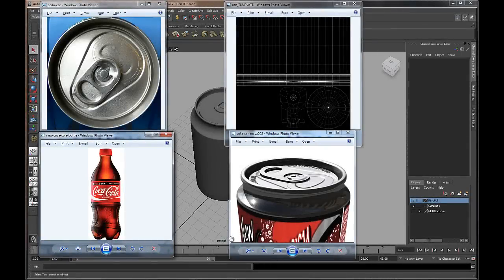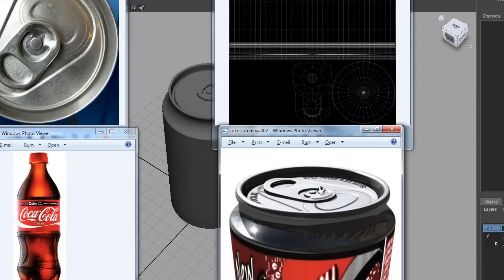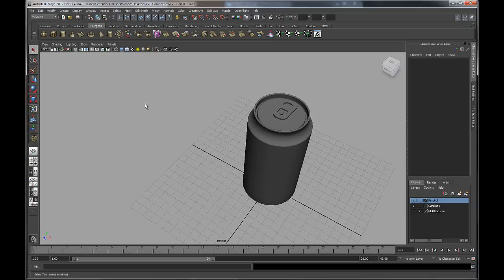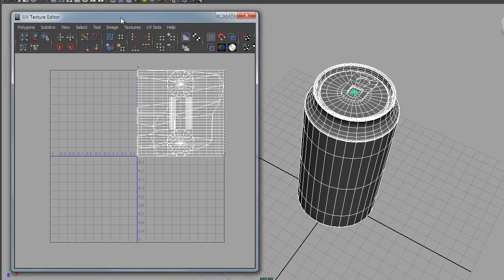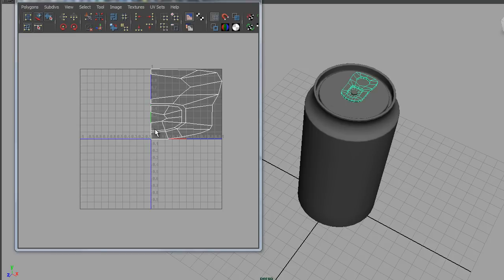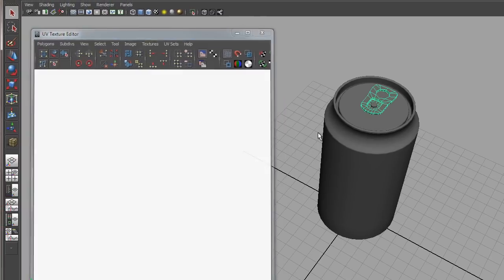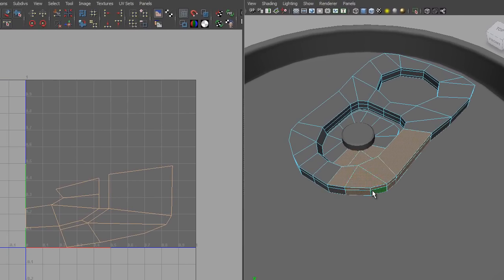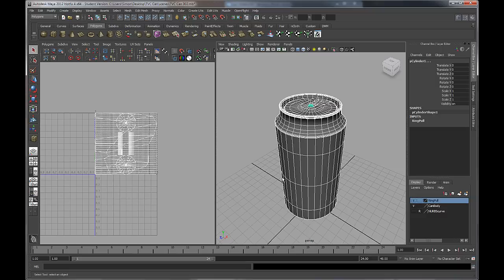Packaging (Can and Bottle) Episode 05 - UV Mapping Introduction and UI Set up